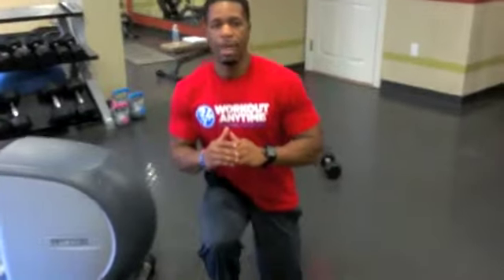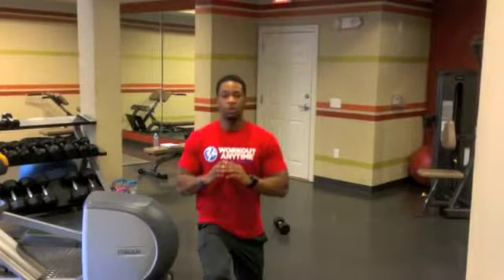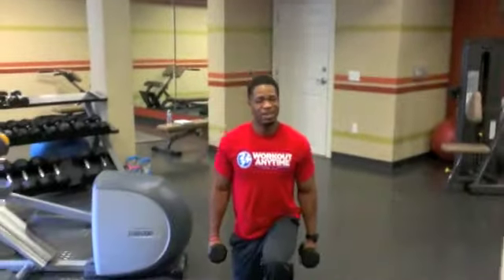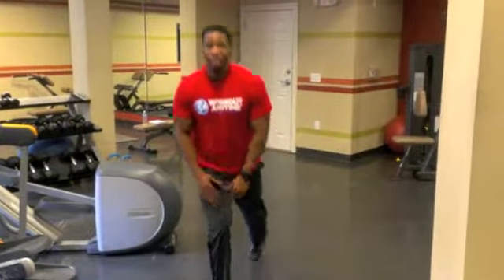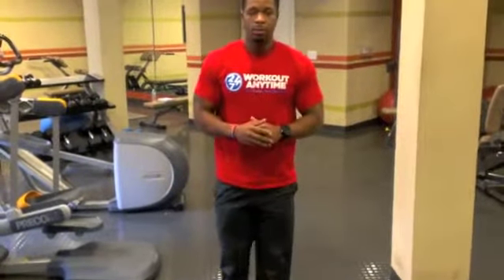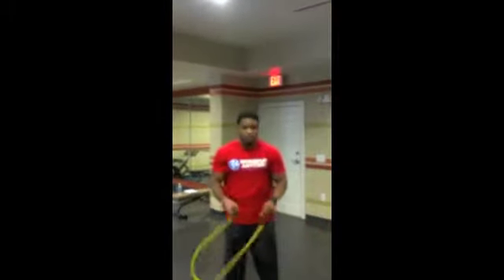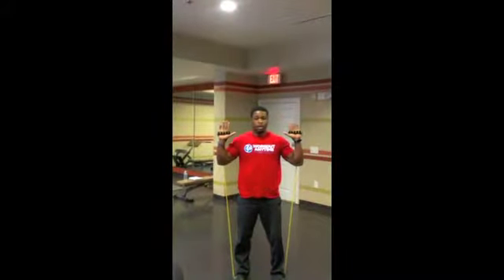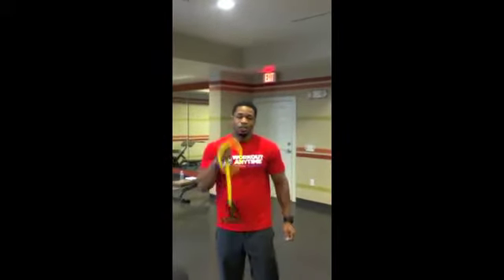Lunges, Rubber Band Squats ◄◄◄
Jazz's: Toning, Walking Lunges, Rubber Band

*** Note
This video is published by Oldfashionhealth.com, in Now I am publishing it with CC RIGHTS.
I am publishing this video with "Creative Commons Attributions License"